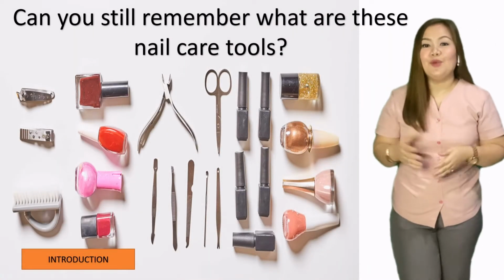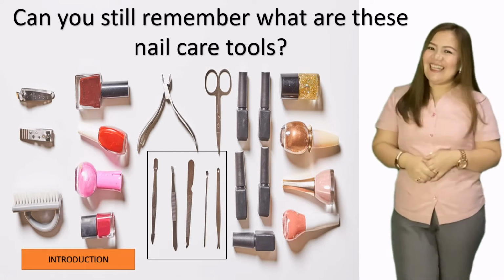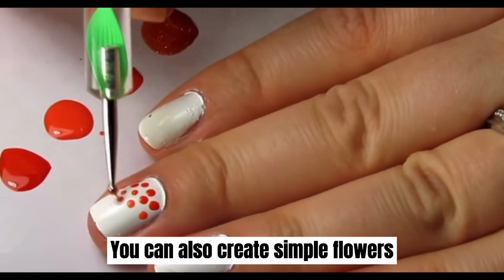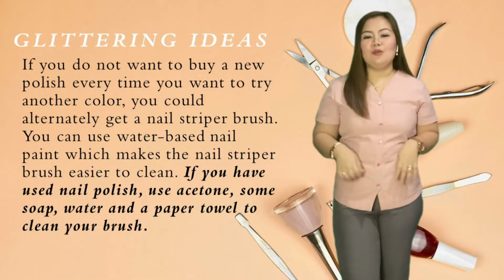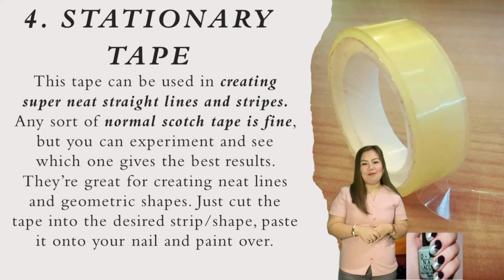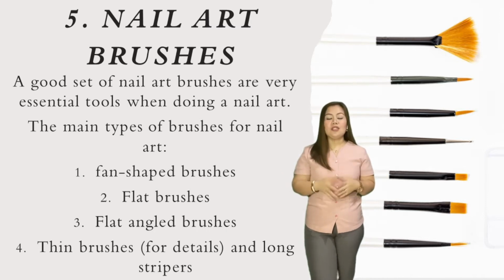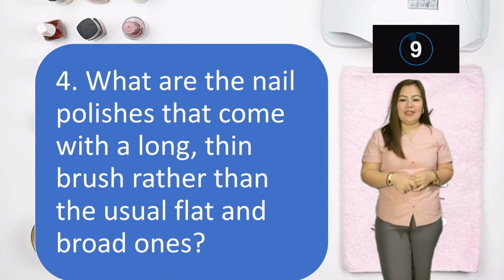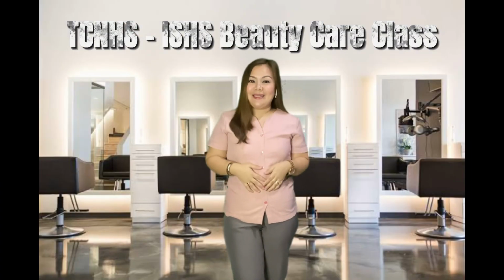Nail Art Designing Tools Video Lesson |Maam Sheh | Beauty Care